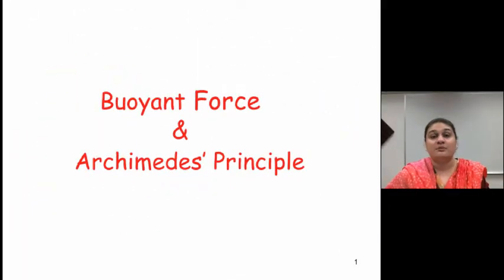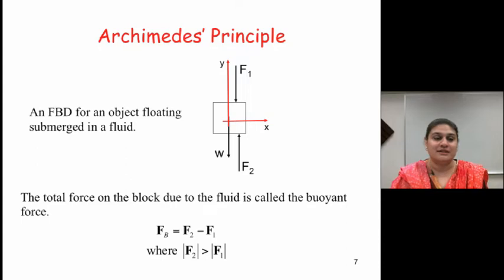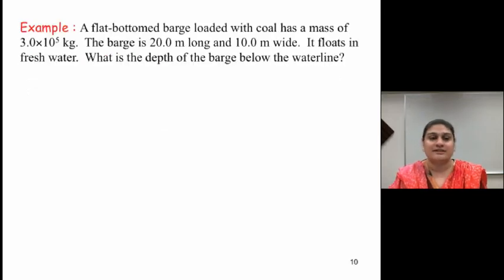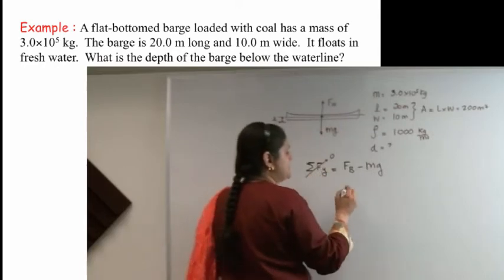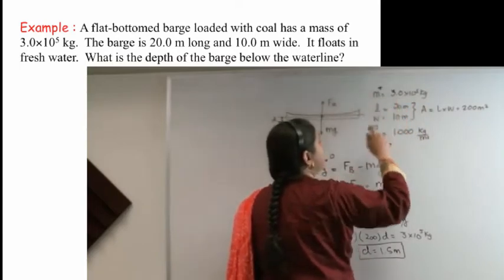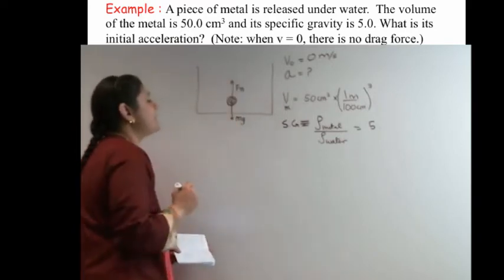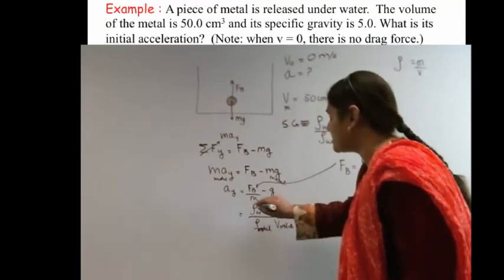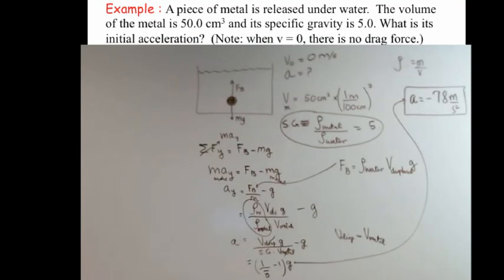Introductory physics I - Buoyant Force - Archimedes Principle